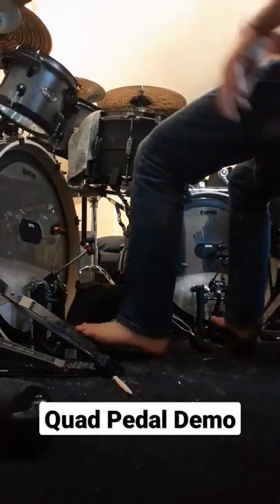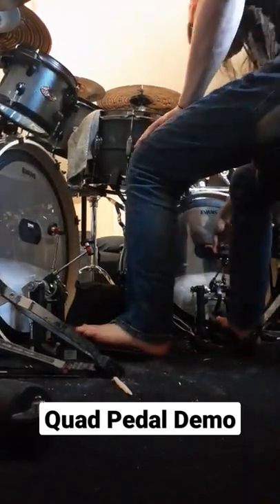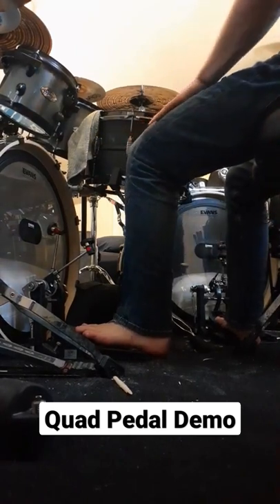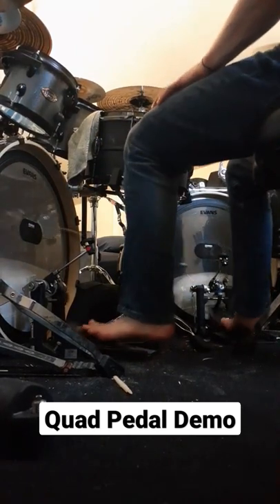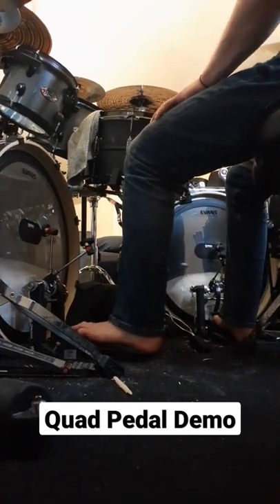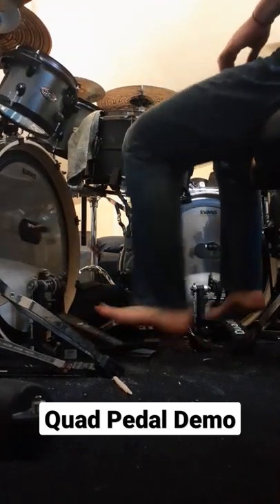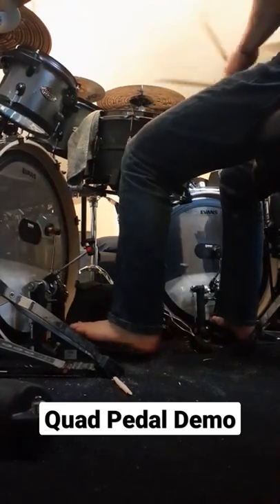Quad Pedal Drummer demos QUAD BASS SETUP